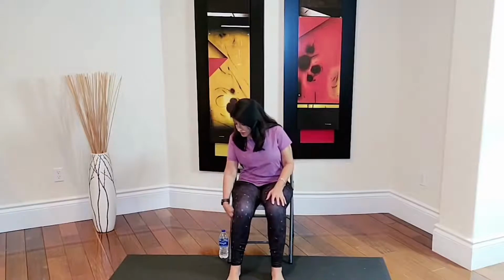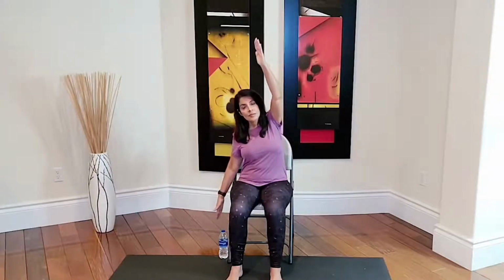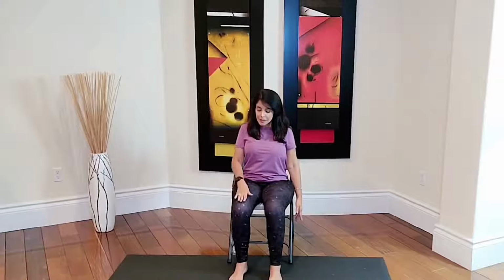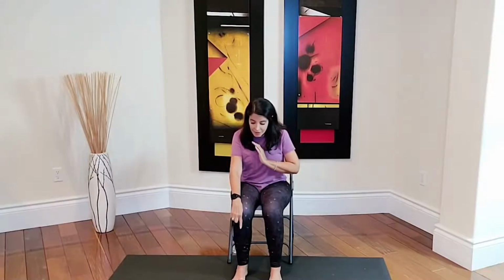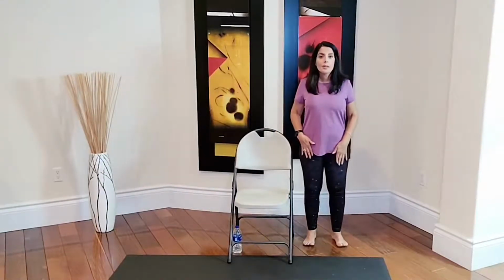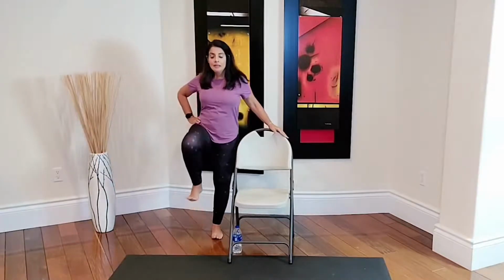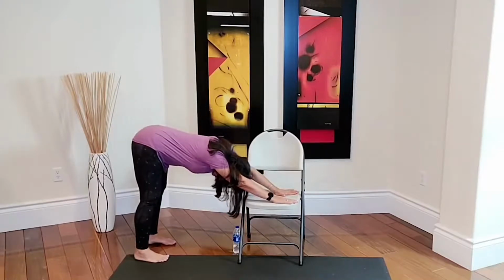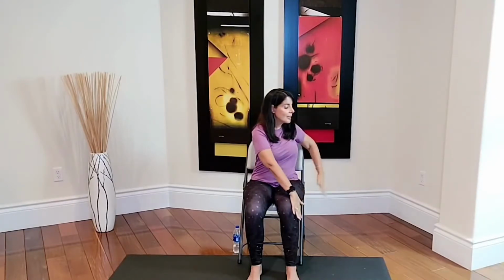Beginner Yoga | Evelyn | 5.28.21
Strengthen your hips and legs in this seated Beginner Yoga class. Instructor Evelyn will use seated and standing exercises for this workout. You’ll need a sturdy chair.